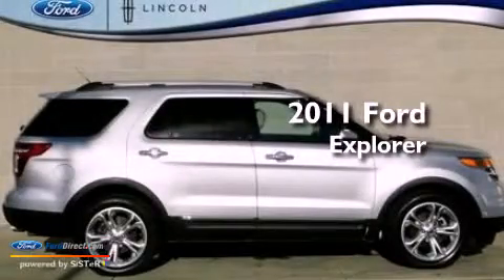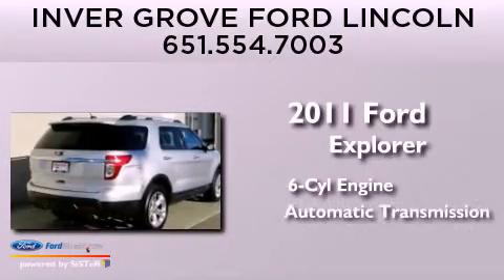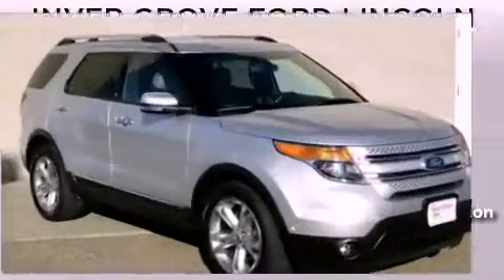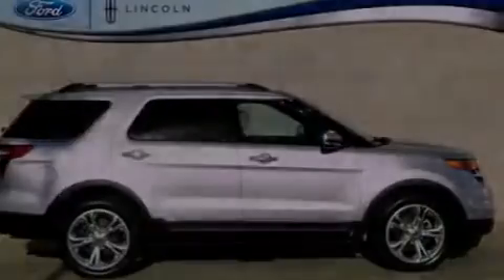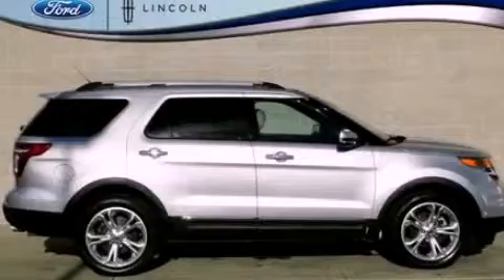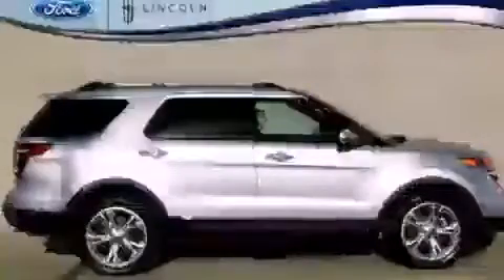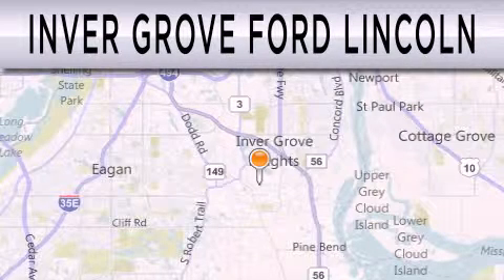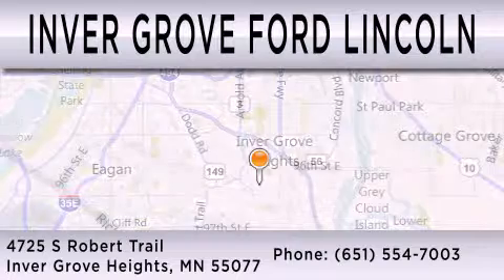Pre-Owned 2011 FORD EXPLORER Inver Grove Heights MN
Year : 2011
 Make : FORD
 Model : EXPLORER
 Engine : 3.5L V6 24V MPFI DOHC
 Trans . : 6-SPEED AUTOMATIC
 Exterior : INGOT SILVER METALLIC
 Miles : 19,623
 Interior : CHARCOAL BLACK
 Stock : 9470P